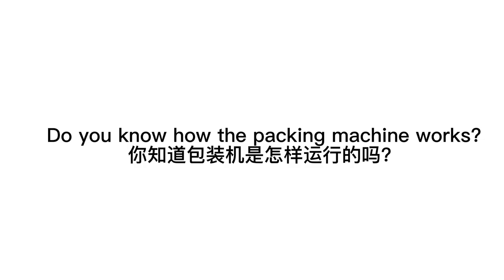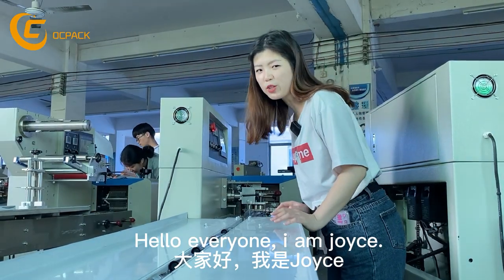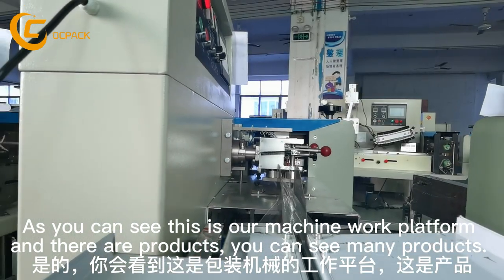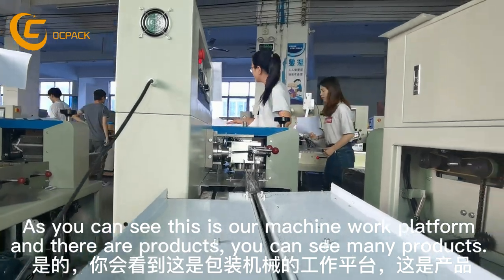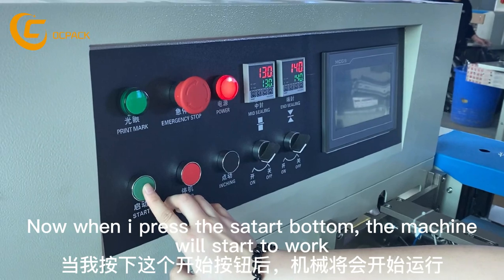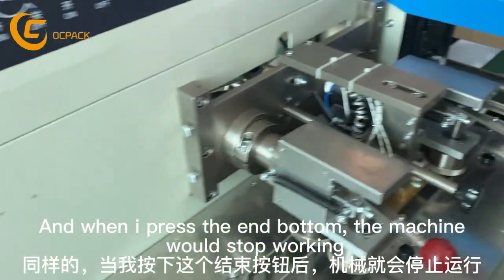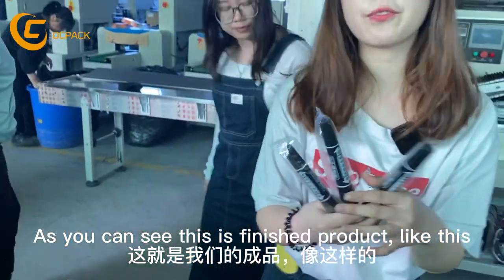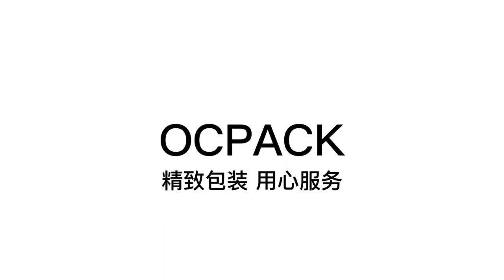follow Joyce takes packaging machine#packaging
if you like my introduction，please come and subscrible
Welcome to your inquiry about the packing machine.
Because the whatsapp some time can not open in China, please add me another contacts type, Best Regards.